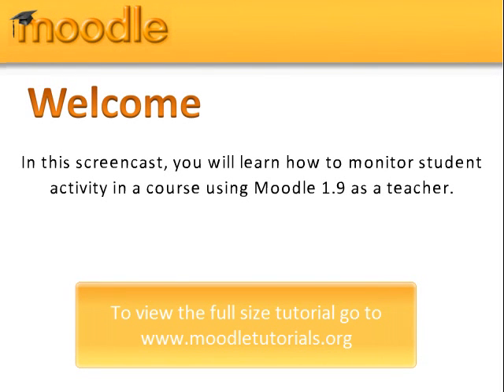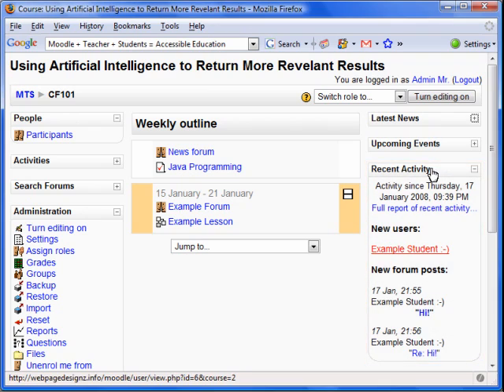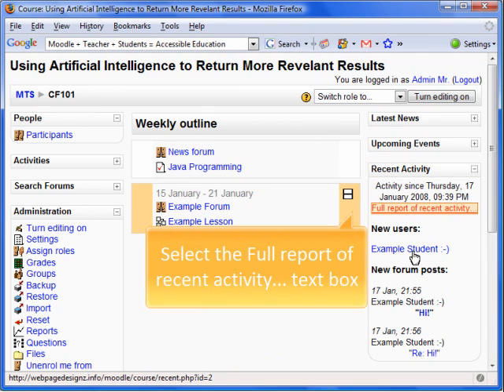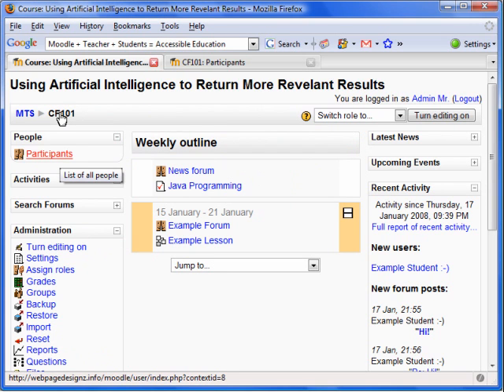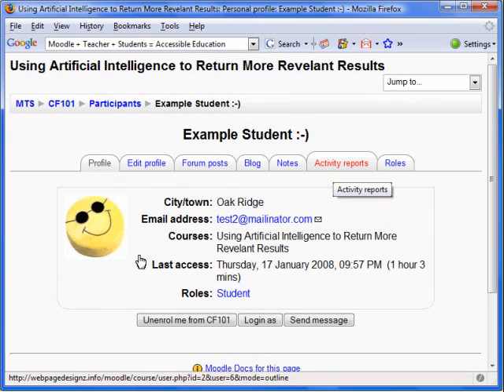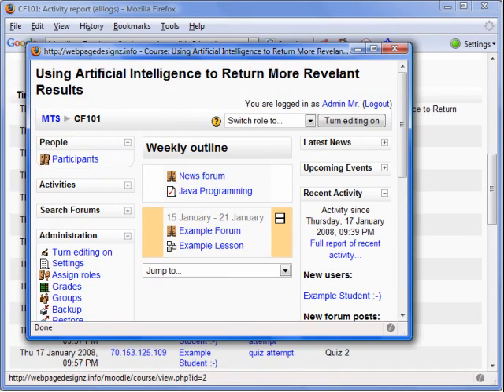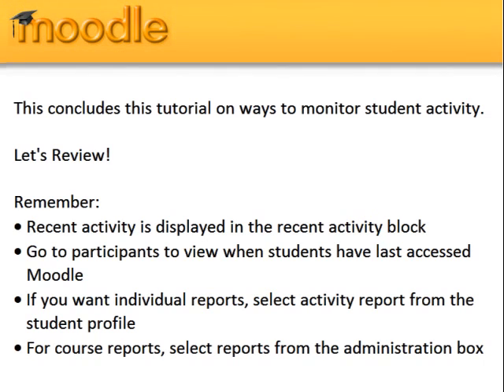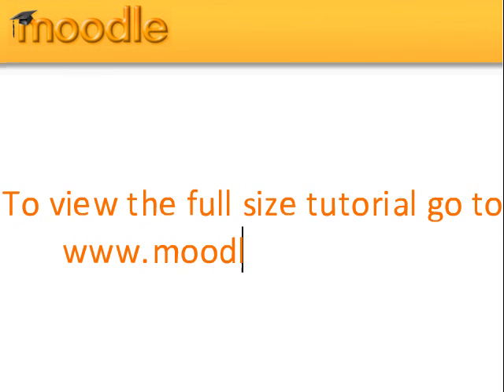Different Ways to Monitor Activity in Moodle 1.9 for Teacher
This second version goes slower and covers less. This tutorial covers different ways to monitor activity in Moodle 1.9 for teachers. To view the full size tutorial go